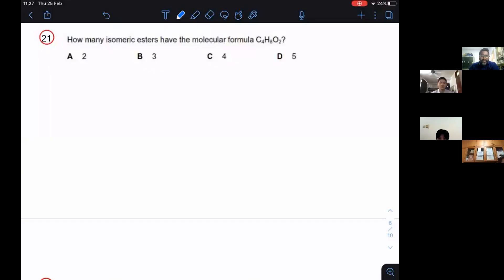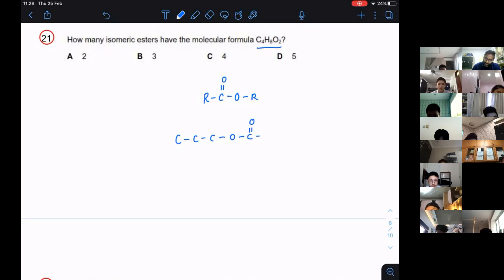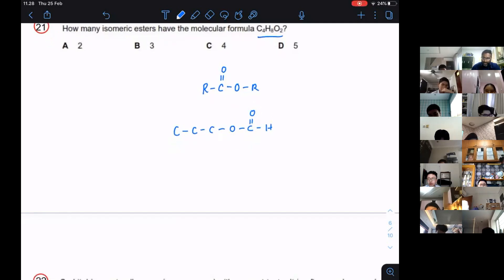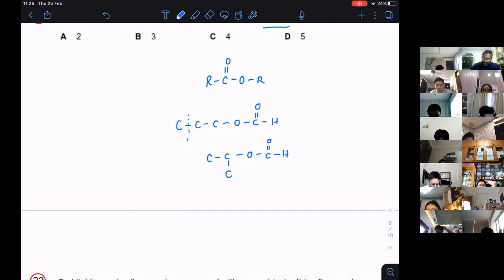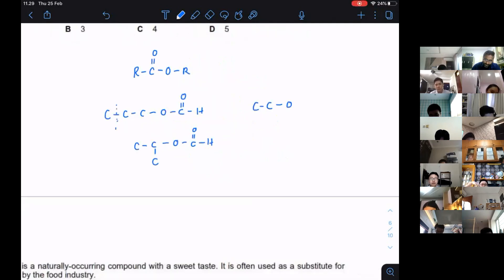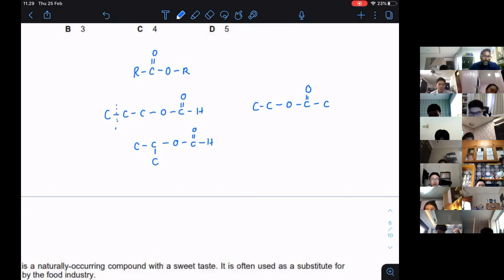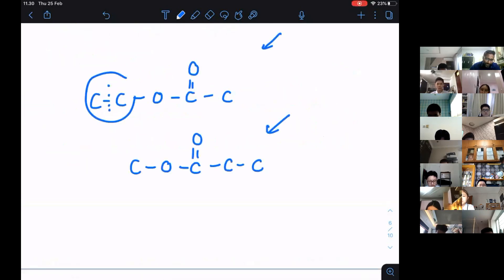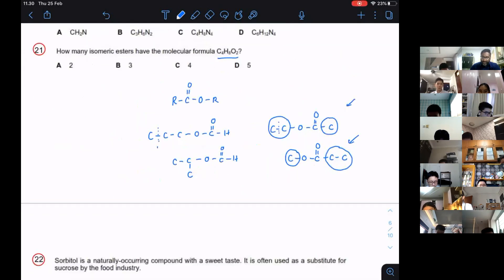STRUCTURAL ISOMERISM 5